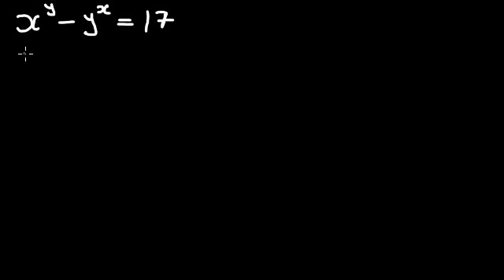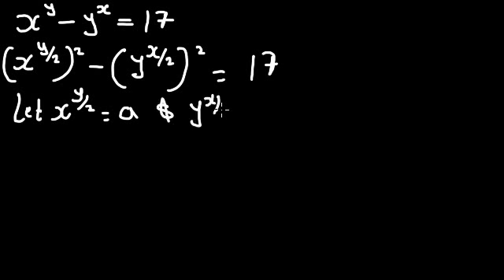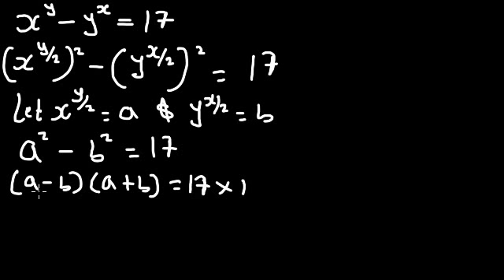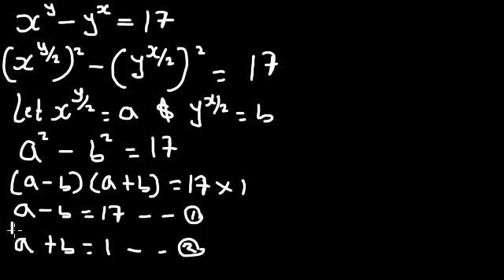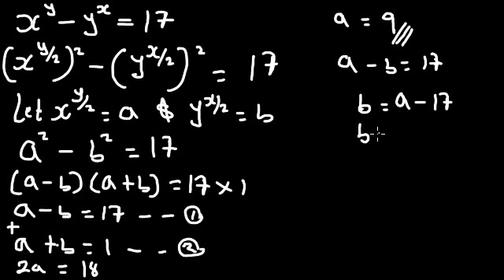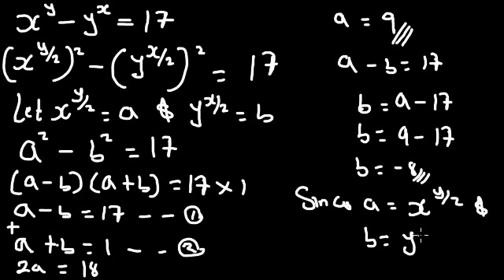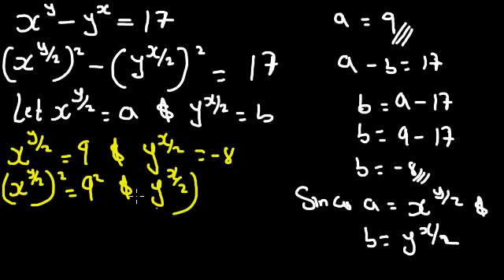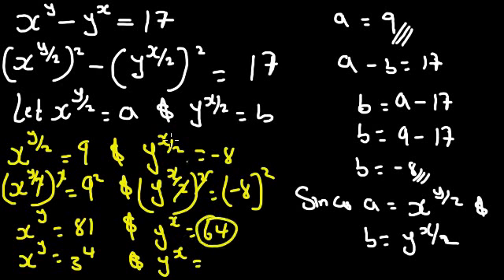Mind-Bending Math Puzzle || Solve x^y - y^x = 17"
In this video tutorial, I solve the fascinating exponential equation:

x^y - y^x = 17

This type of problem looks tricky at first, but with the right reasoning and a step-by-step approach, we can find the integer solutions that satisfy the equation.